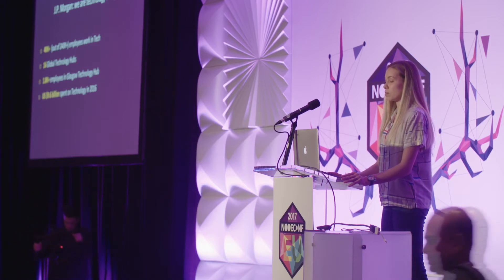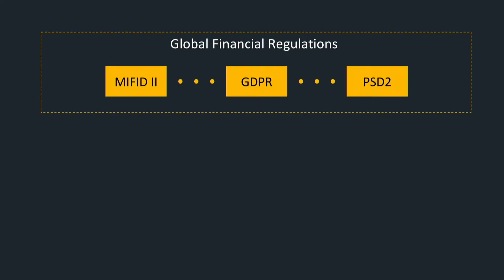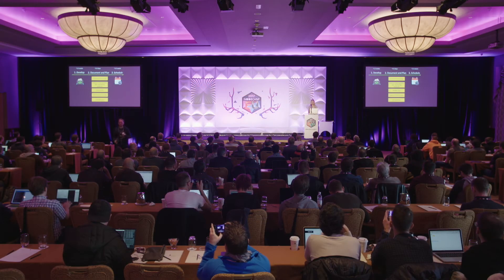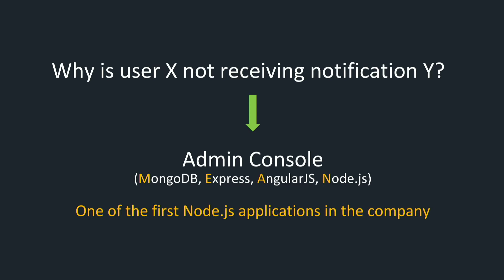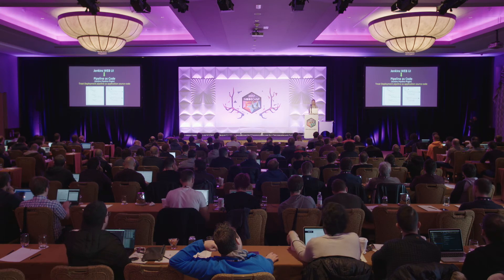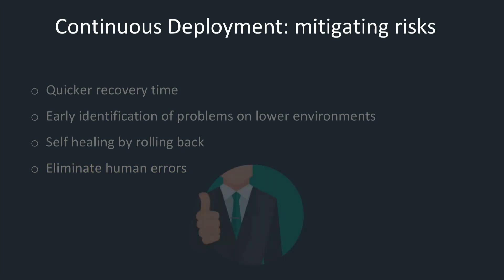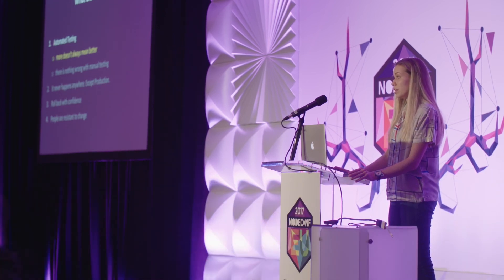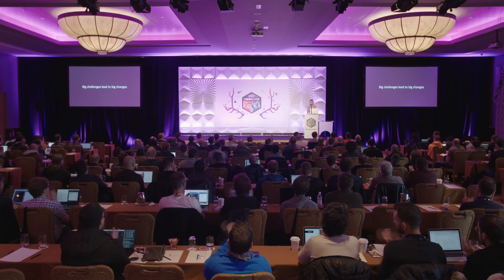Continuous Deployment in a heavily regulated environment - Lisa Gagarina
Continuous Deployment is a trendy term used to describe the approach of constantly delivering software to users in an efficient and reliable manner. But it's easier said than done. There's no go-to strategy to achieve this, and approaches vary wildly among different companies and teams. Now, to complicate matters further, imagine you are working for one of the world's largest investment banks, with endless regulations for developers to comply with before they can release software to end users. Our team is the first in the company to get Node.js application Continuously Deployed to Production. In this talk we would like to share our experience, discuss the perks — and pitfalls — of Continuous Deployment, and look at the future development of our approach.